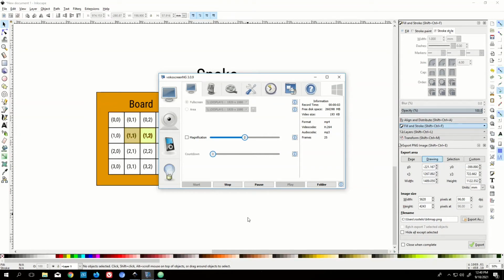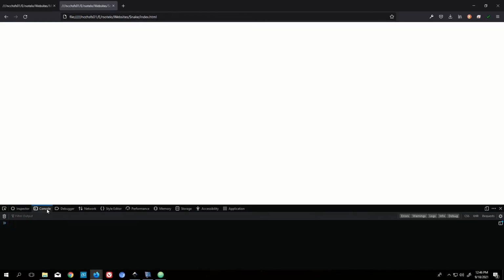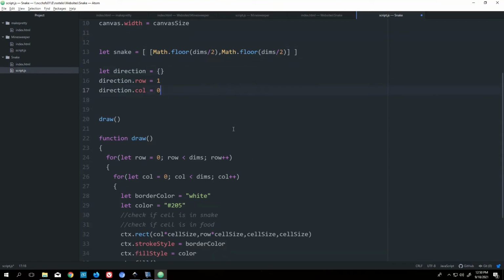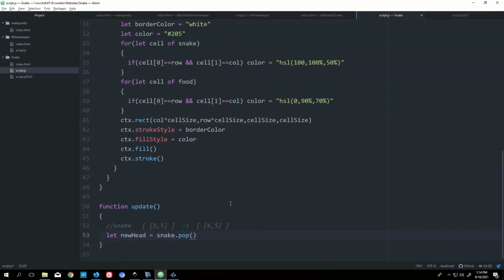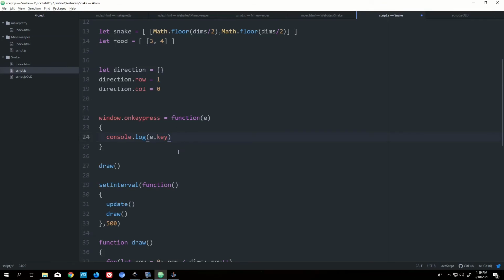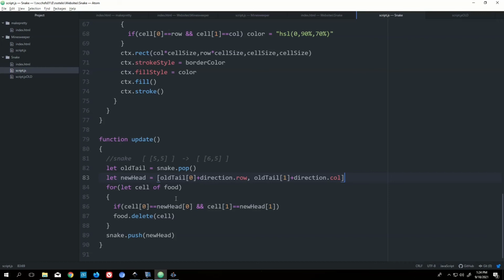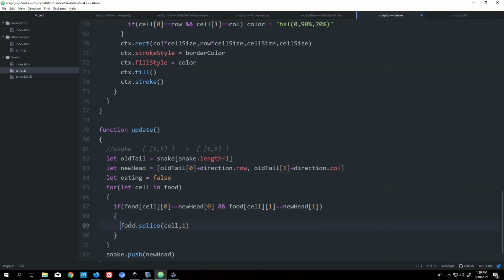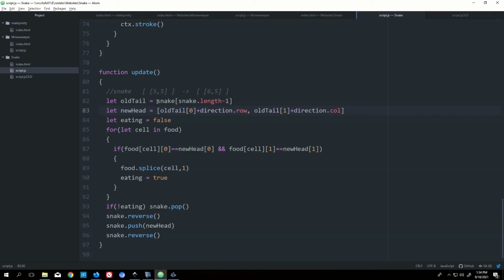JS Reverse Engineer 05 | Snake | Part 2 - Main Loop and Gameplay